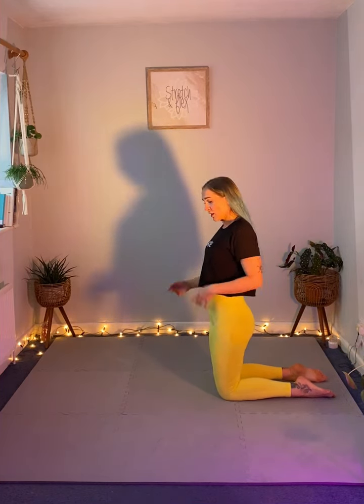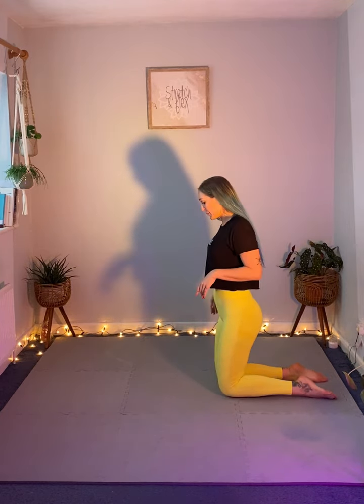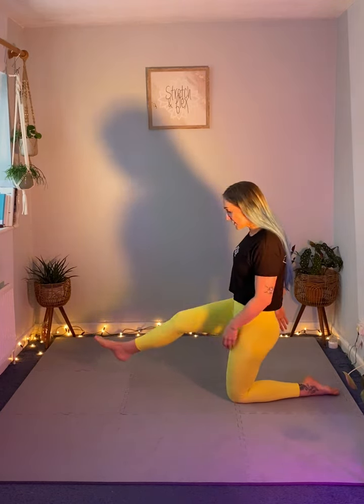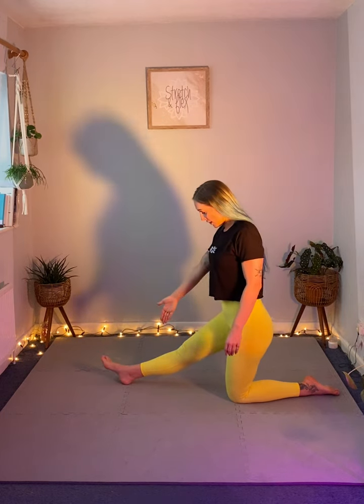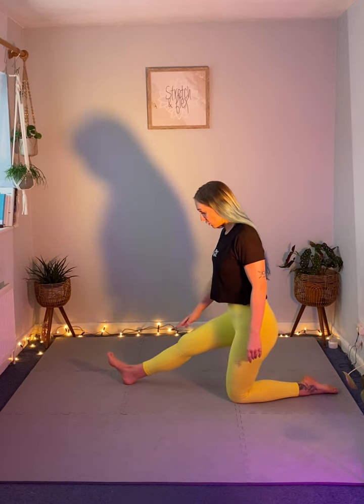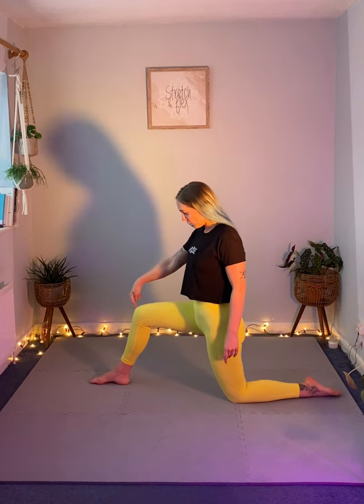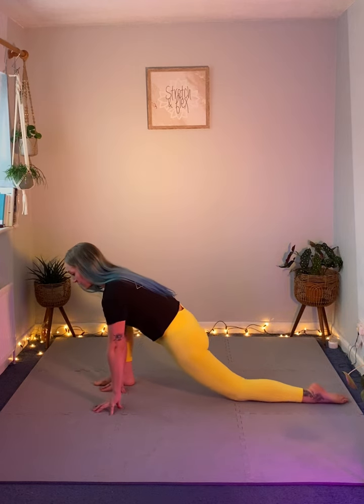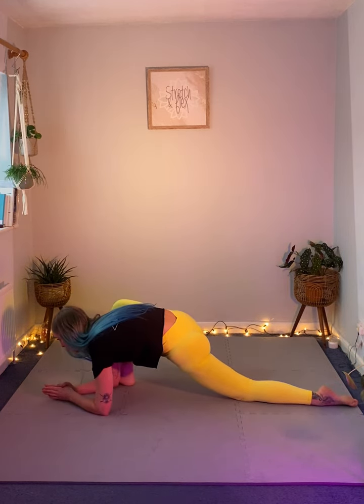Kneeling Hip-Flexor stretch